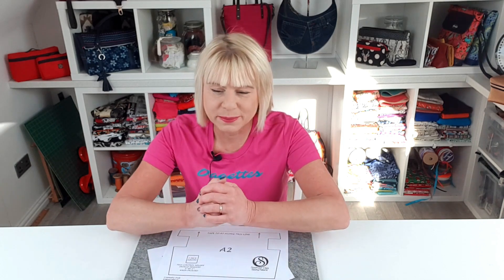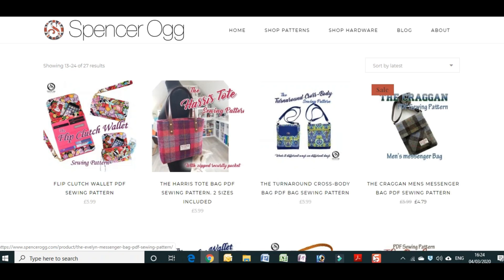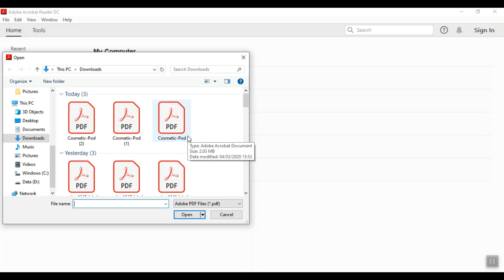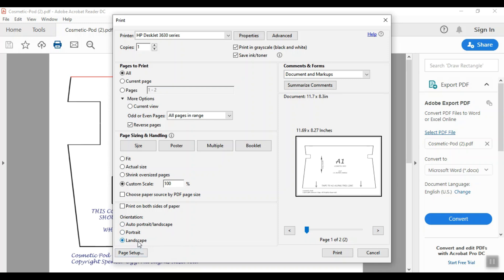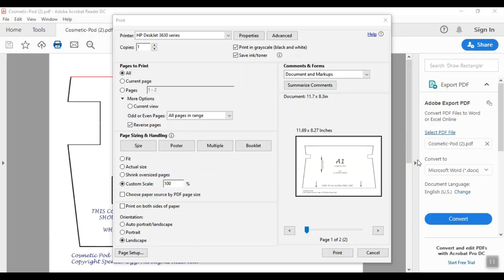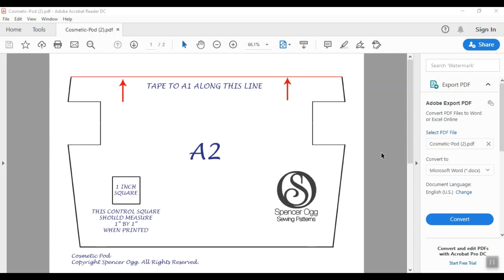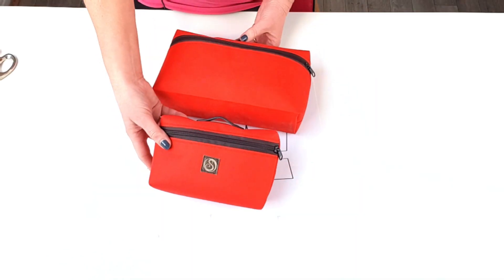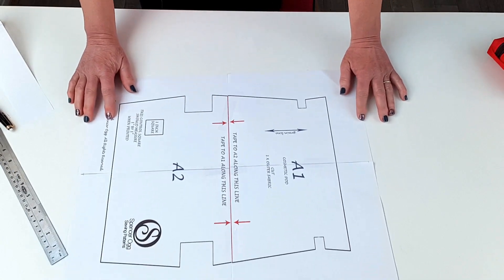Printing PDF's, and how to size and resize.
How to print a PDF pattern or document and how to resize it if you wish.
How to print pdf files from computer or other device

If you have enjoyed this or any other of my Free Tutorials, please consider buying me a copy to help me to continue to produce free materials

You will need Adobe Acrobat to open PDF pattern files. You probably already have it, but if not, you can download for free at

Always use a desktop or laptop computer to print your PDF's. Tablets and phones can alter the size.

In this video I will  demonstrate:
What program to use when opening your PDF file
How to Download and save your PDF
How to print at the right size
How to print just selected pages
Troubleshooting how the pages print out
How to save ink
How to increase or decrease the size if you wish to make your pattern smaller or larger

The free Cosmetic Pod PDF pattern I am using can be found

For help support with my patterns, along with competitions and bag making chat, I would love you to join my Facebook Bag Sewing Group